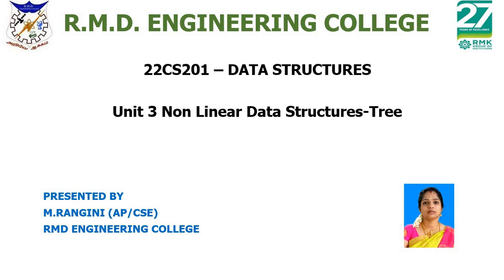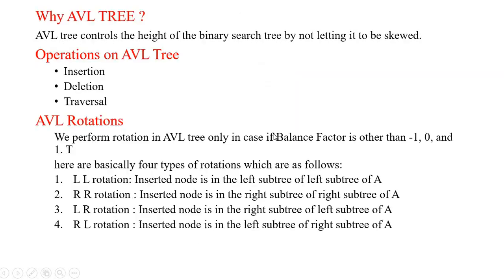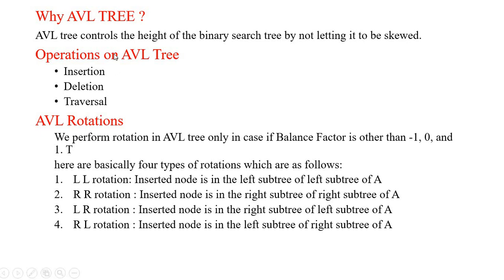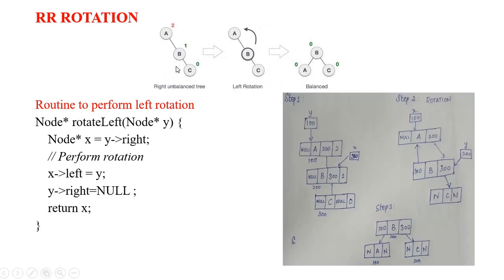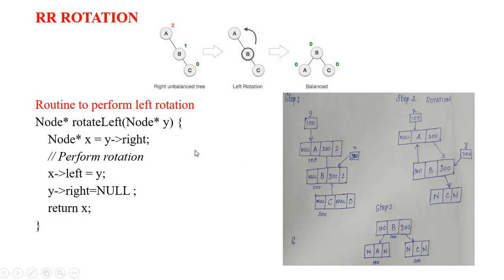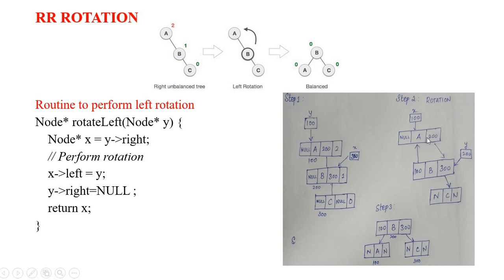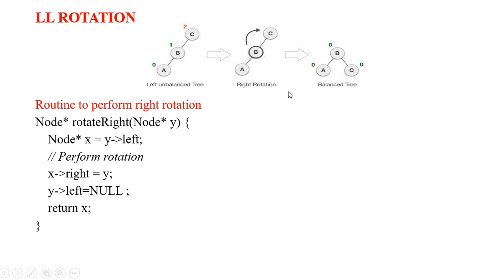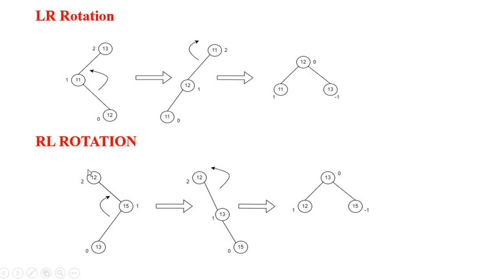Non Linear Datastructures-Trees | Mrs.M.Rangini | Assistant Professor | CSE RMDEC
This video explains about Non Linear Datastructures-Trees